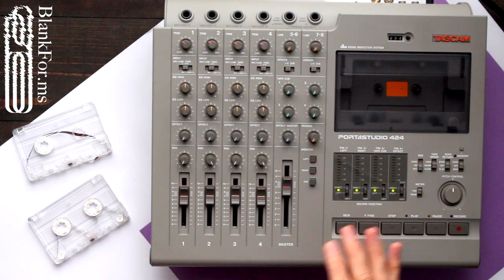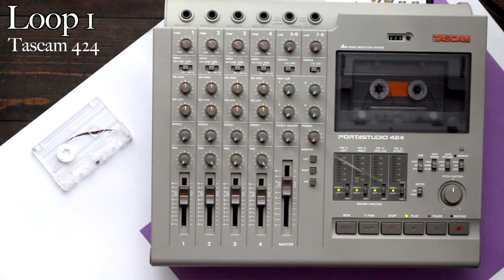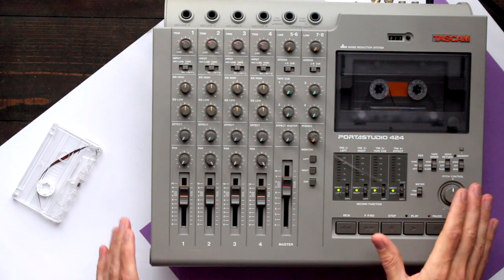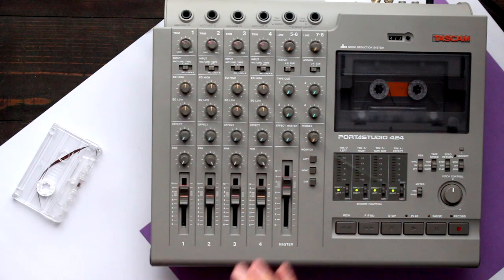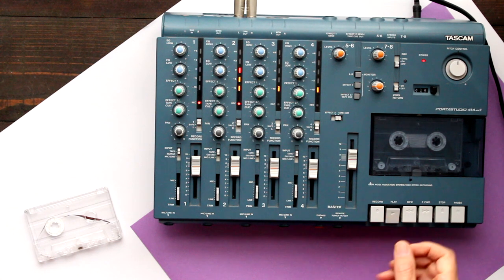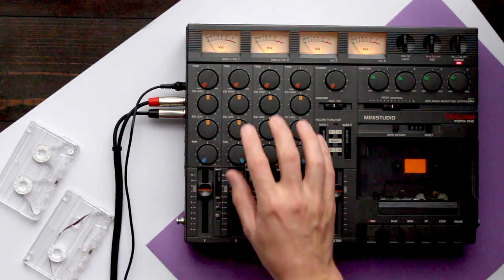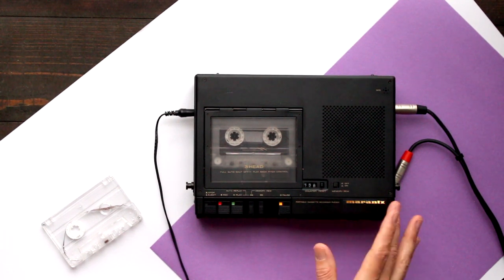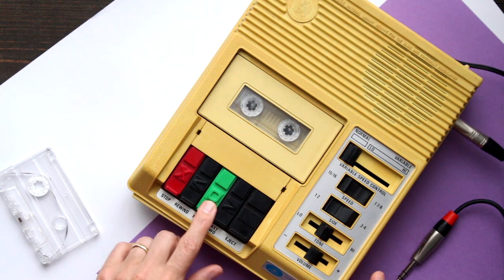Tape Loop Played on 7 Machines, Back to Back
I’ve always wanted to do a comparison of all of my tape machines, using the same loops, and so I made this video comparing two loops on all the machines back to back. This features the Tascam 424, Tascam 414, Tascam PortaOne, Tascam Porta02, Marantz PMD 221, Foldy Makes Walkman Mod, and Library of Congress C1. First I go through the loops on each machine so that you can hear the differences, and then I describe my thoughts on each.

This is a tape loops oriented video, all of my thoughts apply to workflow when creating using the loops. If your uses are different than that, some of the ideas here may not apply for you.

I’d love to know what you hear, let me know your thoughts!